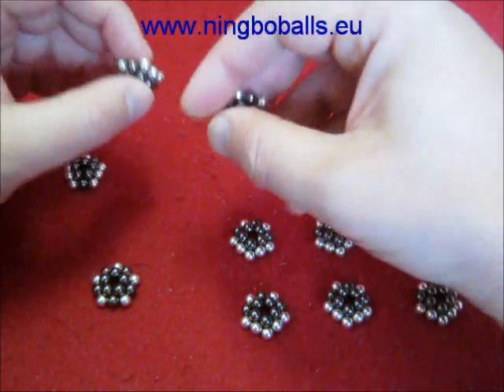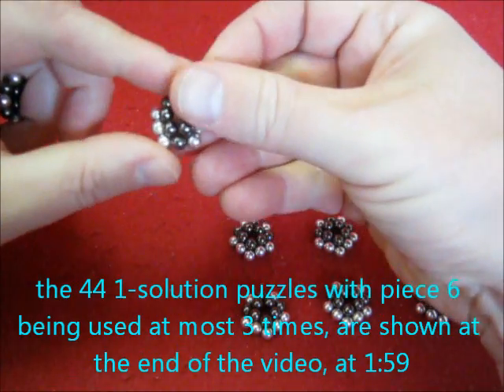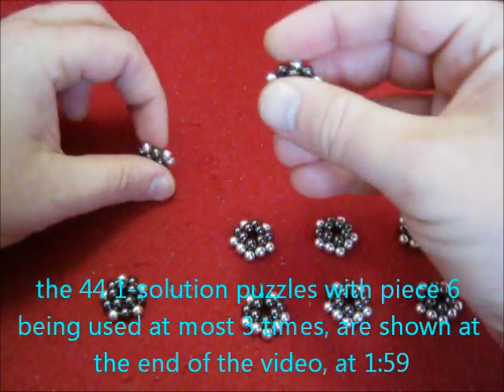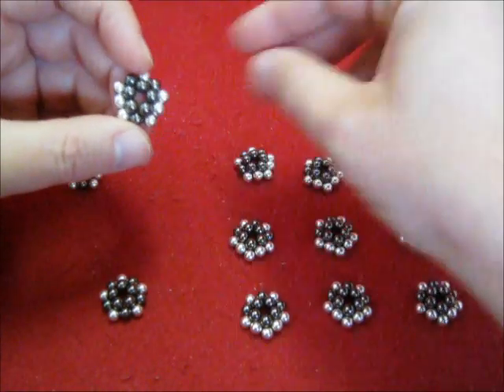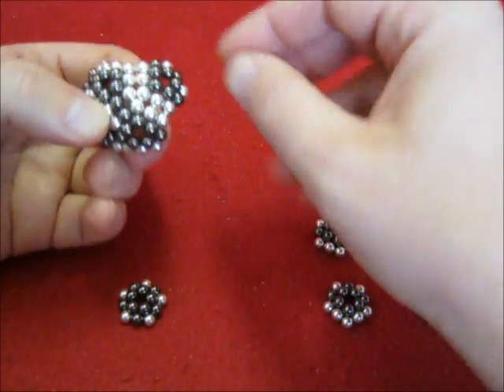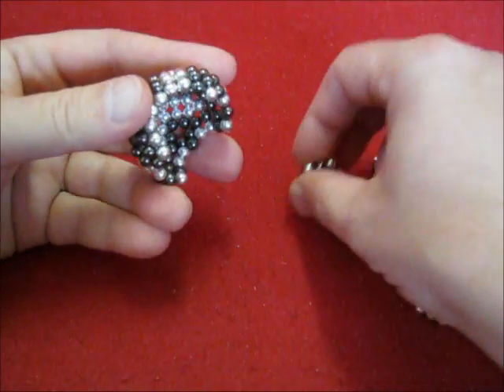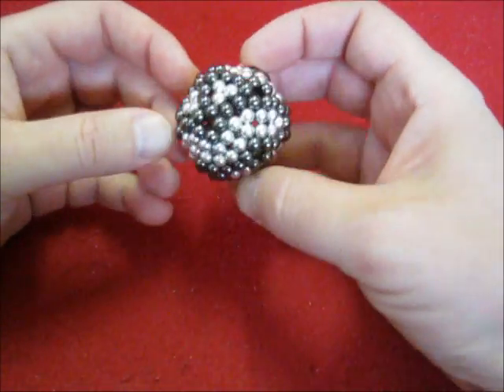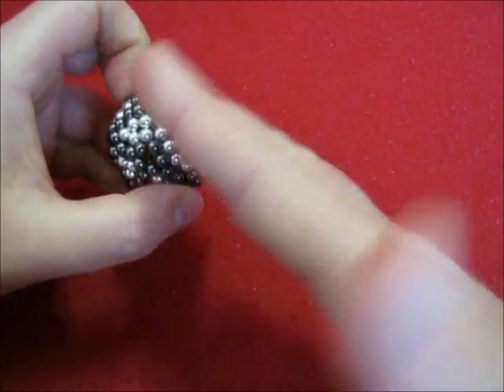Entry NeoJig puzzle contest by Ffrangconator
Some more puzzles at the end of this description. With the computer program I wrote to find puzzles as requested in the contest by Ffranconator ), I found there are 7 really different puzzles using the first 5 pieces mentioned in the contest only. There are 5 puzzles that appear different, but really they are nothing but inverted cases. When you invert the color of the central 5 magnets on each pentagon you get an inverted puzzle, here this is only possible for puzzles not containing pieces 5 and 6 as their counterparts are not allowed. Some of the puzzles are rather easy, many are really challenging though. In the contest some examples are given, they all have more then 1 solution, but the puzzles described in this video all have 1 solution.
Some more 1 solution puzzles, with piece 6 occurring 4 or 5 times:
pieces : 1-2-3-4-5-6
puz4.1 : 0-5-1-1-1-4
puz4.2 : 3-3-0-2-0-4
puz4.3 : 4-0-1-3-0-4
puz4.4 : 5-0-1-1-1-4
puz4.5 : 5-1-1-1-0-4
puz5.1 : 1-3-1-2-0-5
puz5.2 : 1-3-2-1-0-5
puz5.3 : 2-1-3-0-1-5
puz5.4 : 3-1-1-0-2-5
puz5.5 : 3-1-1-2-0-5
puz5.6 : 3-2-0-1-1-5